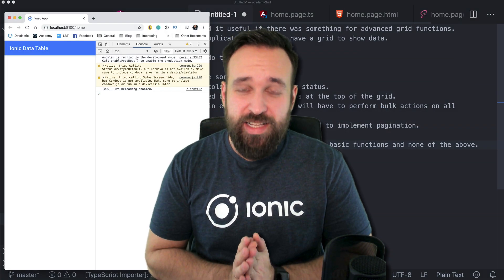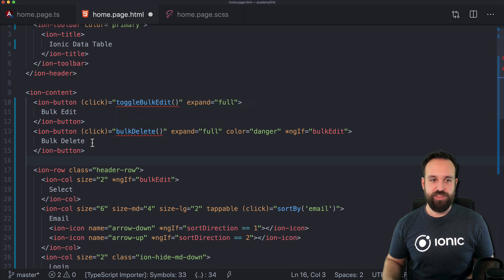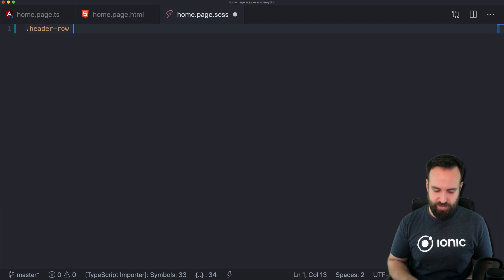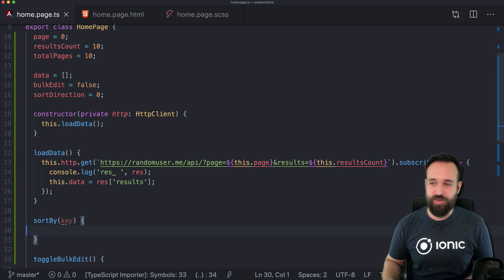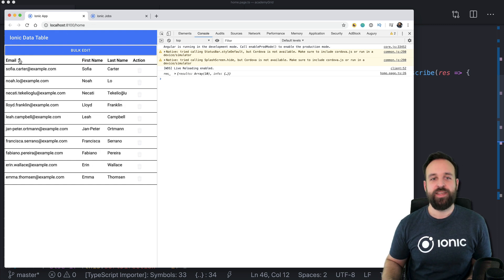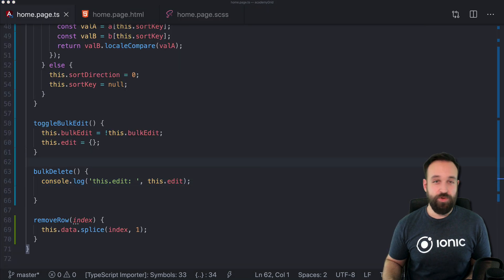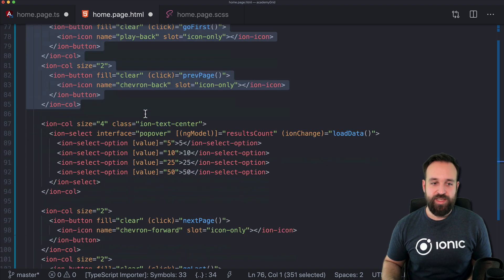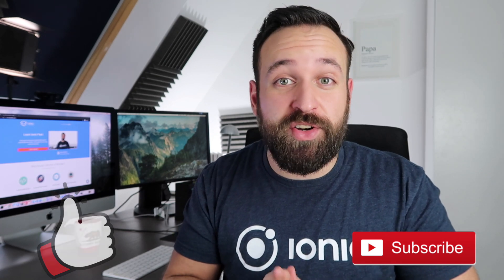Building a Responsive Data Table with Ionic Grid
Learn to build a responsive data table with Ionic and the grid, including pagination from API, sorting, custom styling and bulk edit functionality!